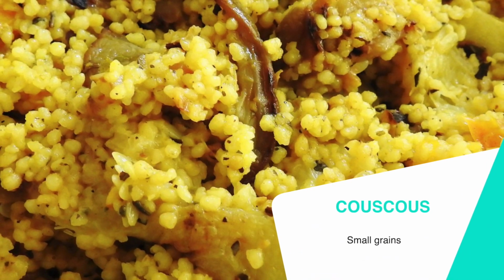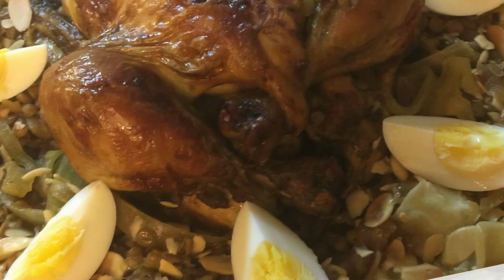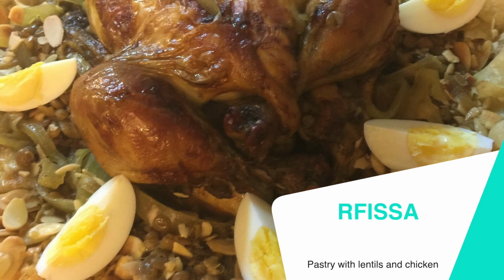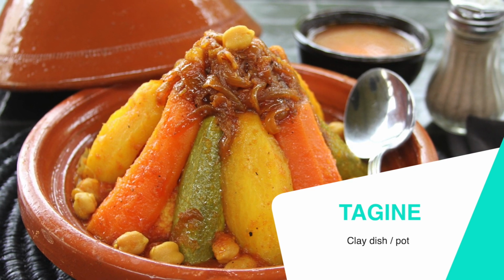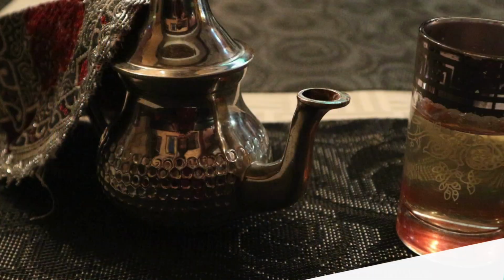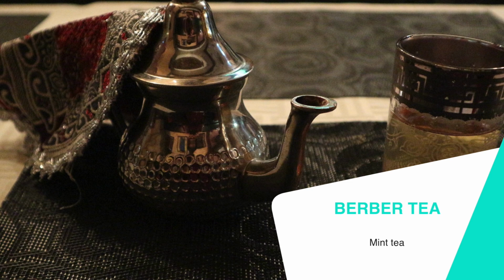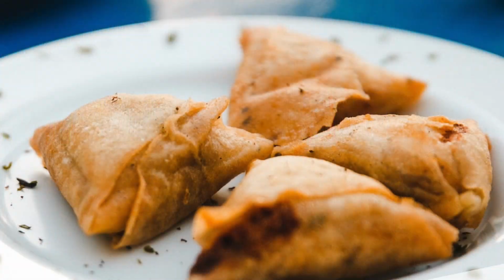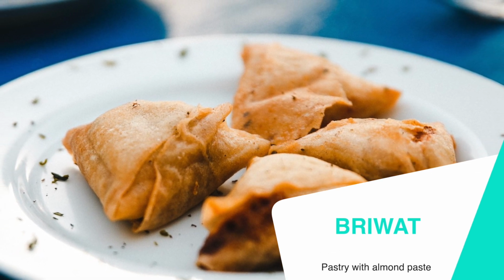Best Moroccan Foods to Try | Travel Food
Best Moroccan Foods to Try

Welcome to the 8th episode of the Travel Food Show, with food from Around The World! 🍴🌎

In this week’s episode, Mariellen is taking us to the melting pot of food cultures, Morocco! 🇲🇦 Tune in to discover the secrets of Moroccan cuisine and an interesting fact about one of it’s most famous dishes, tagine.

0:00​​ - Intro
0:57 - Couscous
1:14 - Rfissa
1:45 - Tagine
2:37 - Berber tea
3:00 - Briwat

New to JoinMyTrip? No Problem!

Check out how it works.

🌎 To start joining other people’s experiences or create your own, head over the New Community for Travelers.

Find incredible Travel Buddies around the world, Share your trip and share unique experiences. We are a community of 140,000+ passionate travelers around the world. We connect travelers to share their interests, travel costs and unforgettable memories.